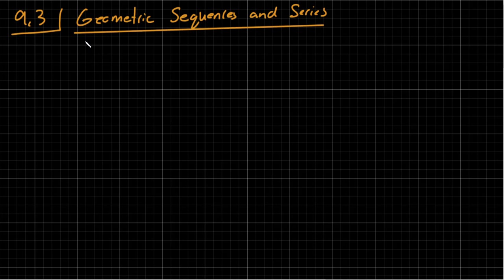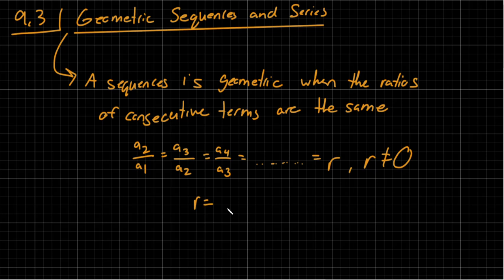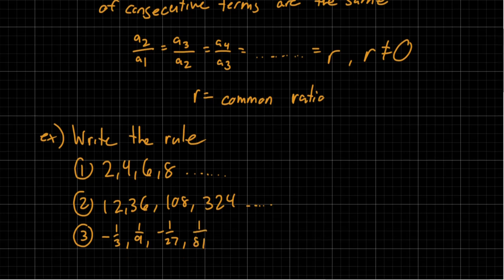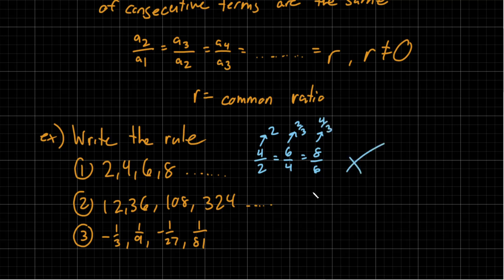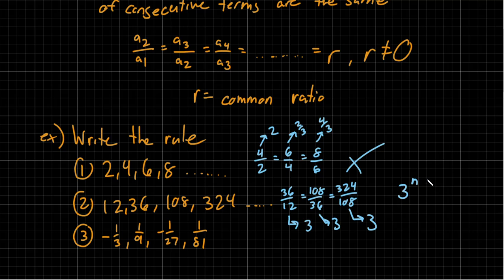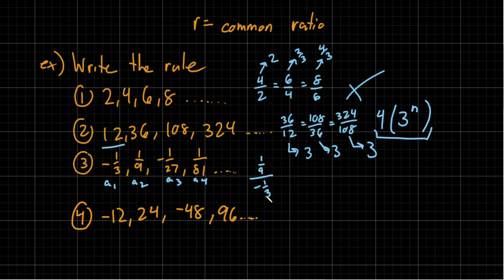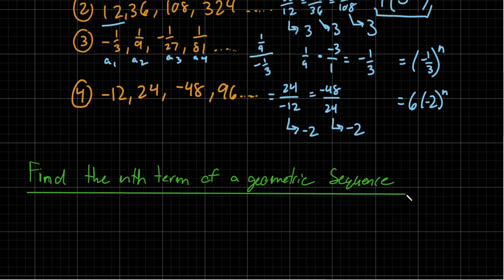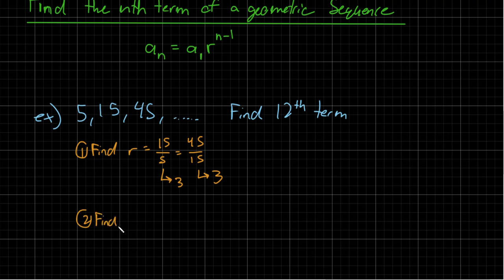4th hour Precalc (5/5/26) Lesson 9.3.1 Geometric Seq and Series